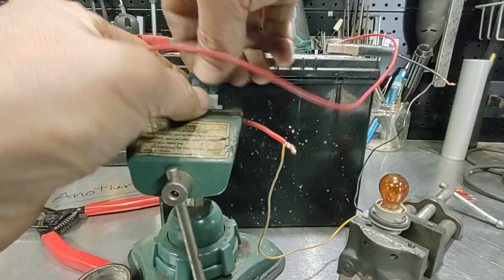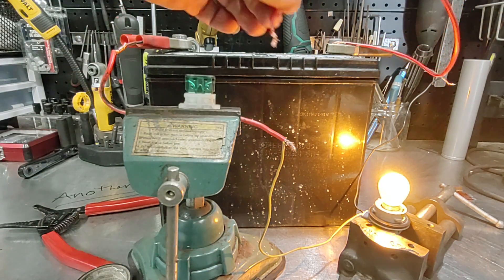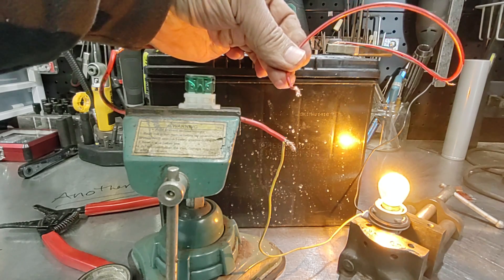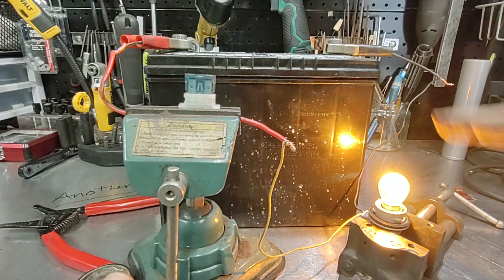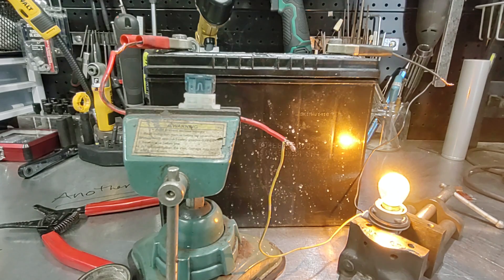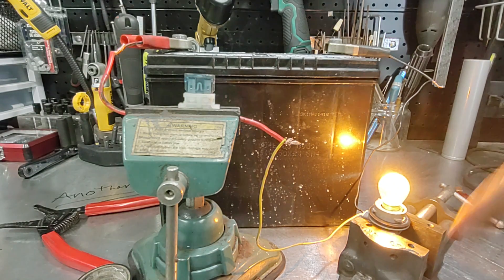What is Short to ground, What is Open Circuit, how fuse works, Short to ground explained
This video explains what is short to ground, What is open circuit

I have 35 years experience in car repair, detail, body work, electrical issues and more. I decided it's time to share my knowledge to benefit the public.